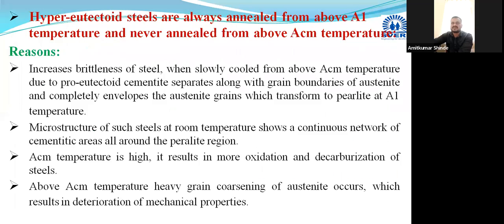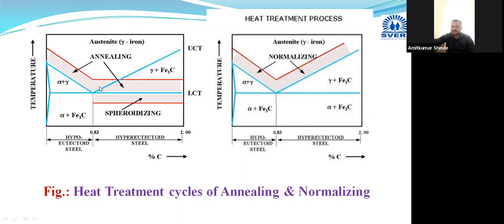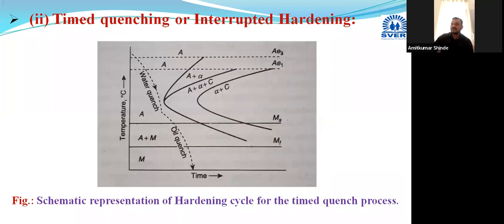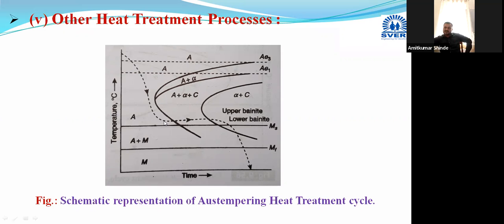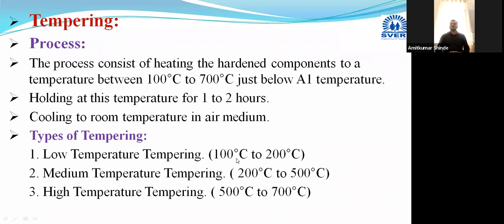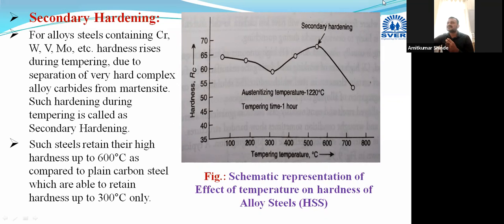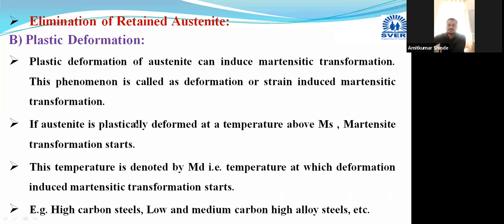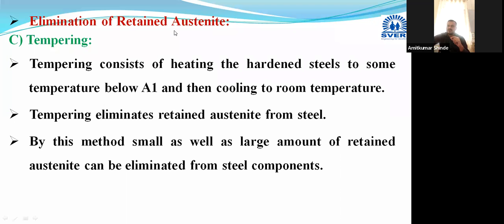Lecture 29 & 30 Hardening, Tempering and Retained austenite with sub zero treatment